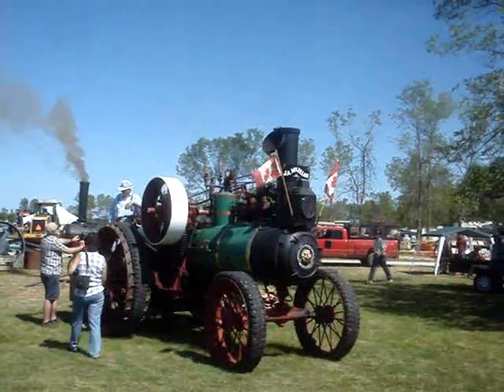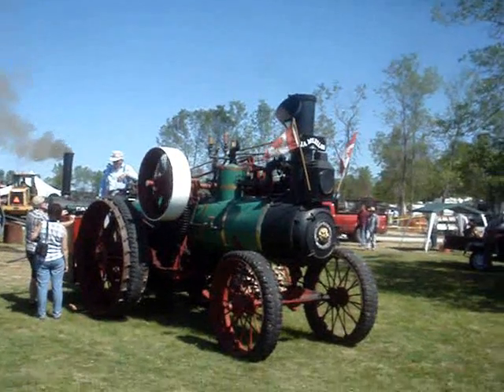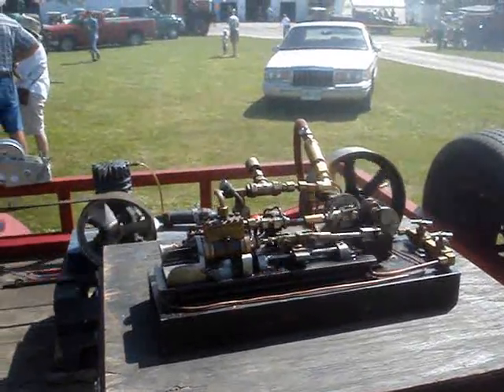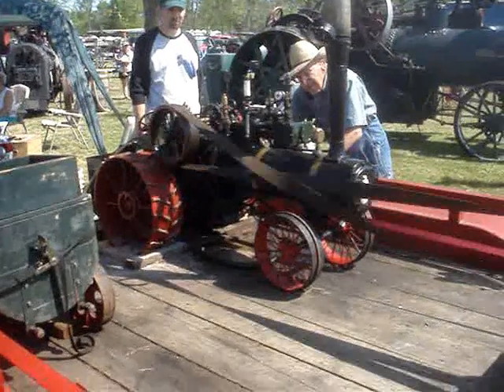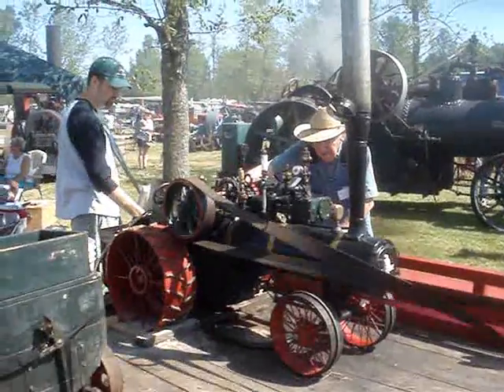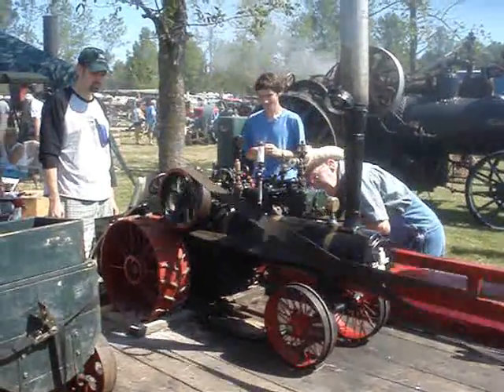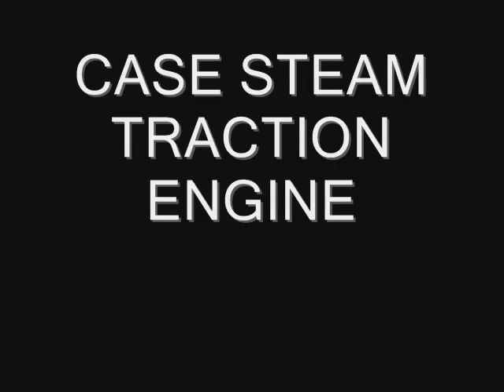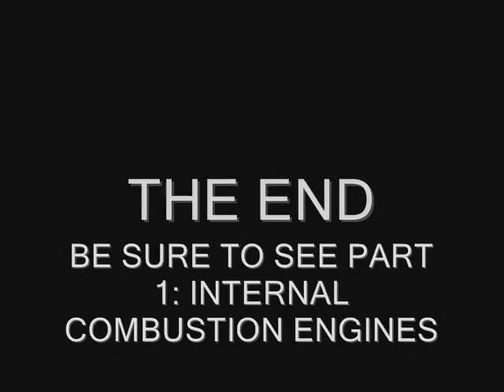Engines on Display at Athens 2011 Part 2: External Combustion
Quick tour of some of the running engines on display this year.   This video covers alot of engines with just a short clip of each.  I may upload some longer videos of my favorites at some point.